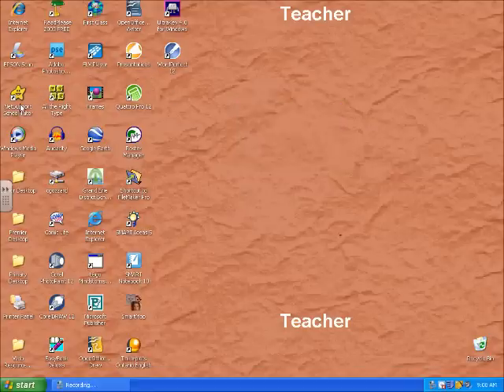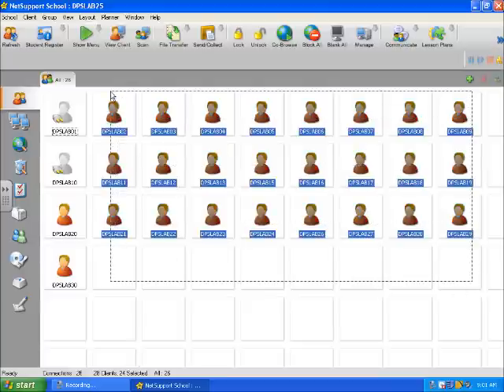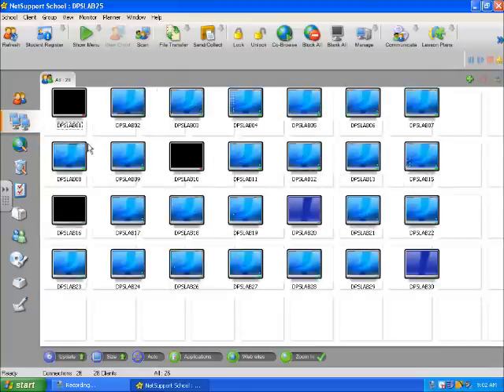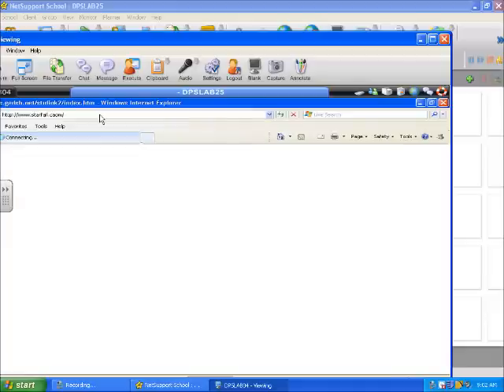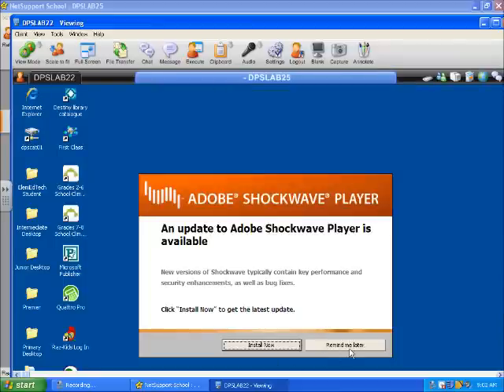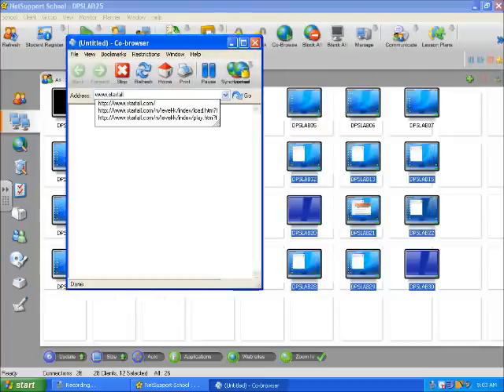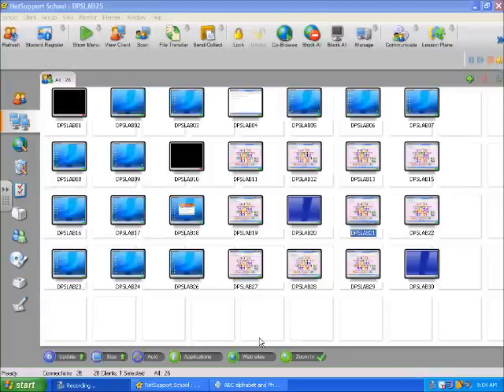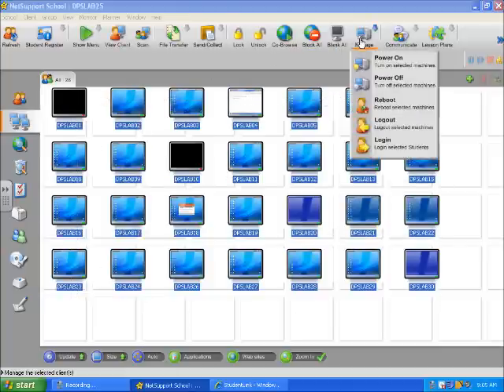How to Use Net Support